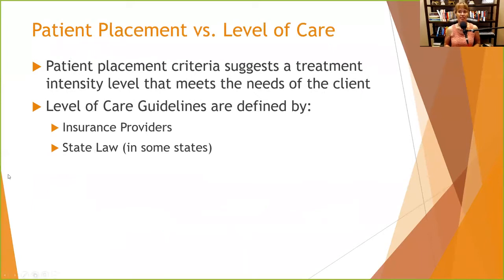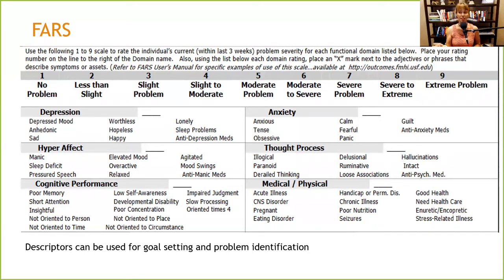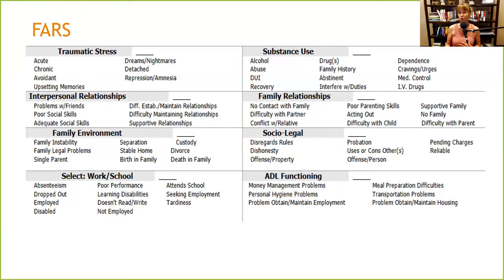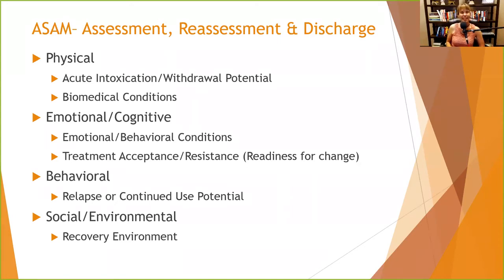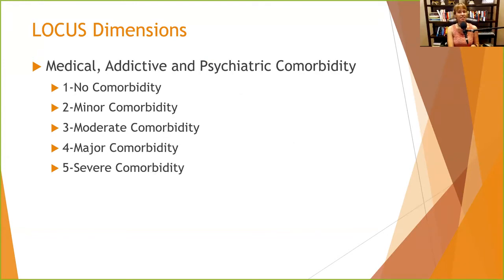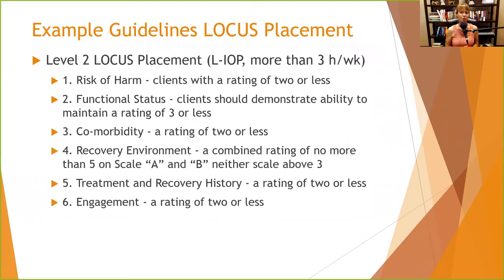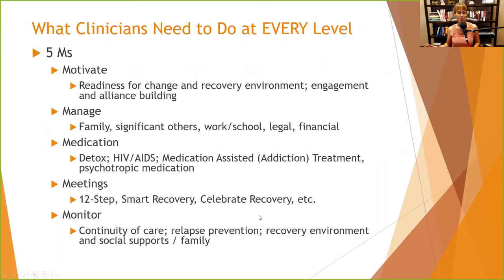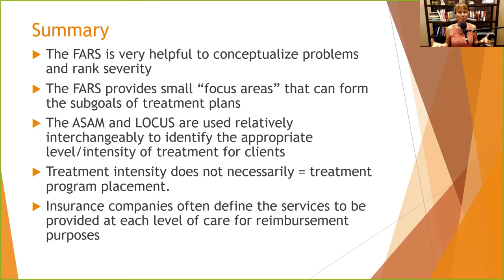Revealing the Secret of Effective Assessment & Patient Placement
Master Patient Placement: Key Assessment Tools Dr. Dawn-Elise Snipes is a Licensed Professional Counselor and Qualified Clinical Supervisor.  She received her PhD in Mental Health Counseling from the University of Florida in 2002.  In addition to being a practicing clinician, she has provided training to counselors, social workers, nurses and case managers internationally since 2006 through AllCEUs.com A direct link to the CEU course is in the podcast show notes.

0:00 Introduction
0:39 Objectives
1:12 Patient Placement vs. Level of Care
2:54 Why Use Them
17:14 ASAM Assessment, Reassessment & Discharge
22:56 ASAM Levels
25:20 LOCUS Dimensions
33:10 Example Guidelines LOCUS Placement
40:31 What Clinicians Need to Do at EVERY Level
49:00 Counselor Toolbox